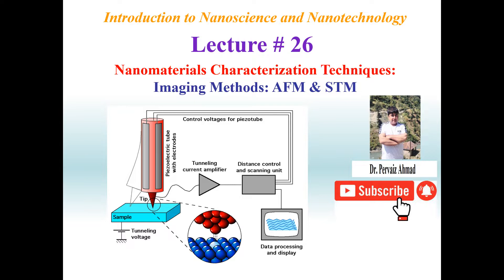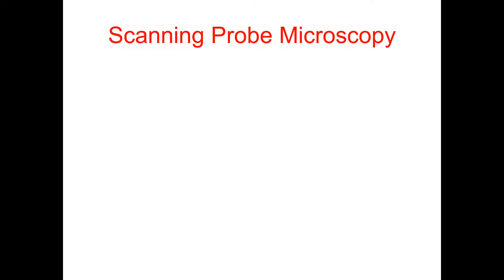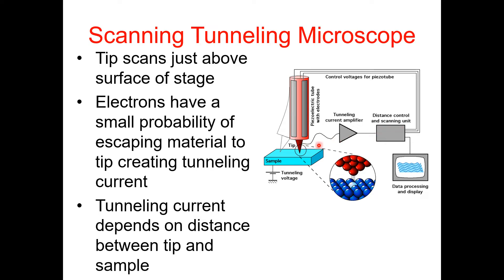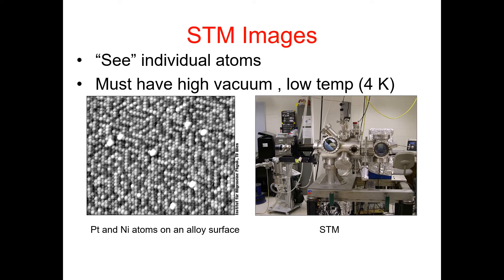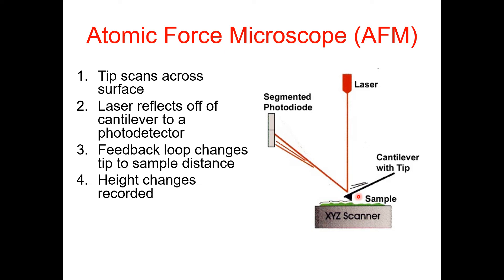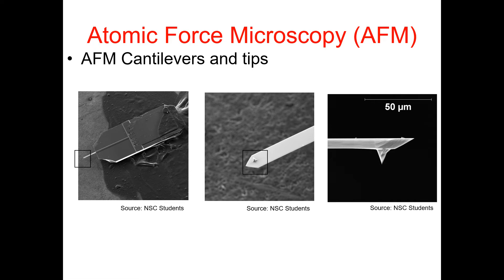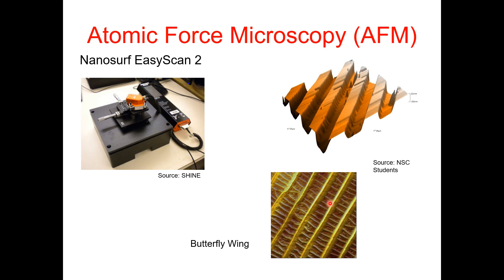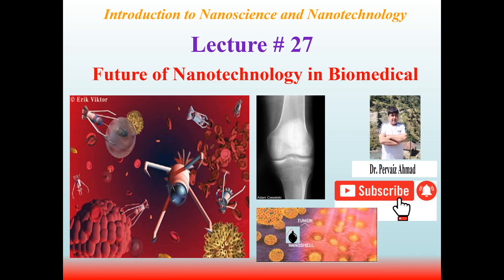Atomic Force Microscopy and Scanning Tunneling Microscopy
Nanomaterials Characterization Techniques: Atomic Force Microscope and Scanning Tunneling Microscope

In this Lecture, we have discussion on:
Scanning Probe Microscopy
Scanning Tunneling Microscope
STM Images
Atomic Force Microscope (AFM)
Atomic Force Microscope (AFM) Construction and Working
Atomic Force Microscopy Basics
Have you ever seen an atom?
Scanning Tunneling Microscopy Basics
ADVANTAGES AND DISADVANTAGES OF SCANNING TUNNELLING MICROSCOPE
The Microscope That Uses Quantum Physics to Trace Atoms
The Scanning Tunnelling Microscope : How it Works and Its Applications
Tunneling and Scanning Tunneling Microscopy
AFM/Atomic Force Microscopy
AFM basic tutorial
AFM - Atomic Force Microscopy Animation